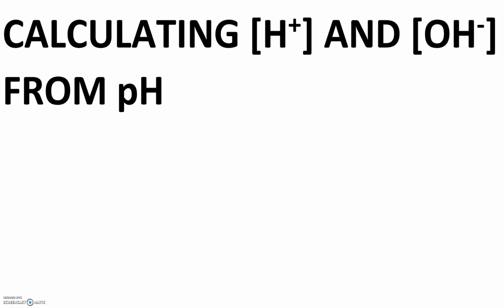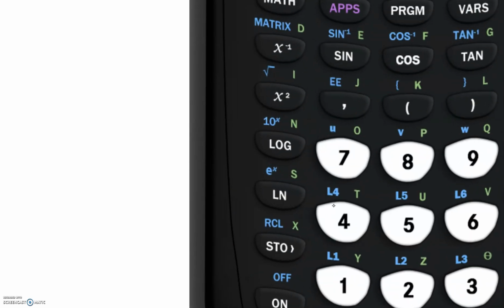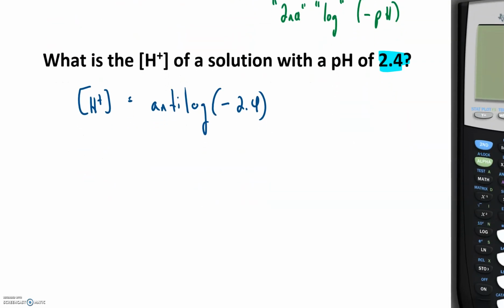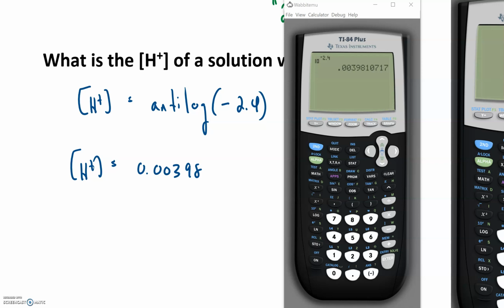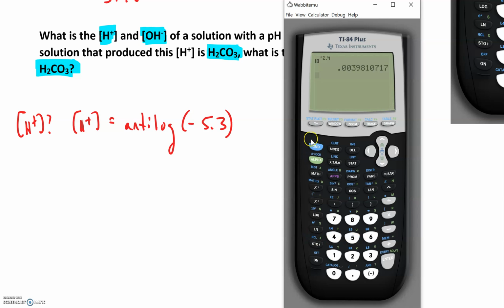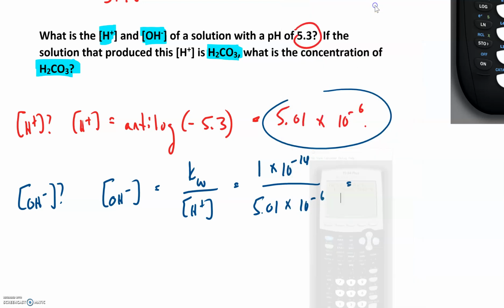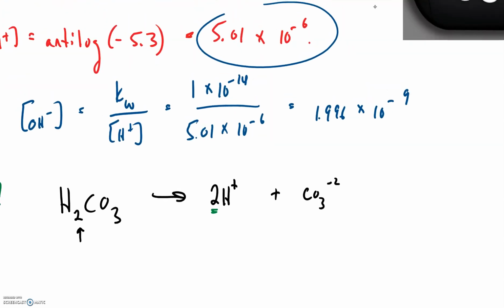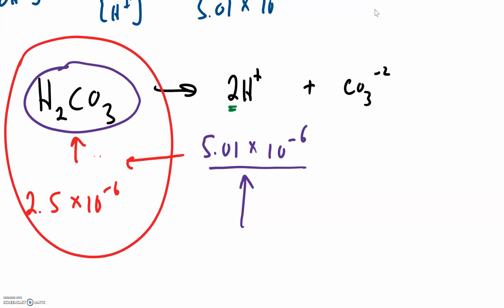Calculating [H+] and [OH-] from pH